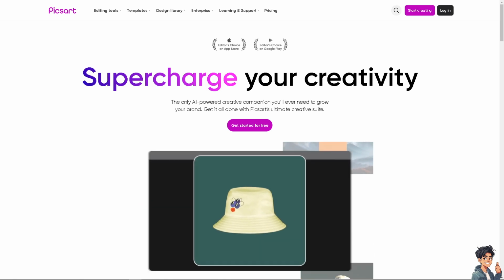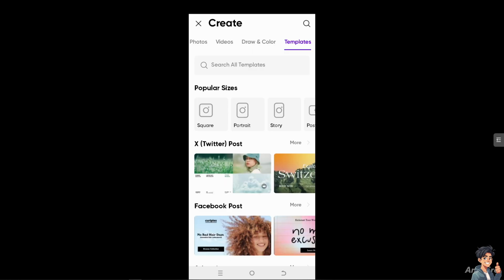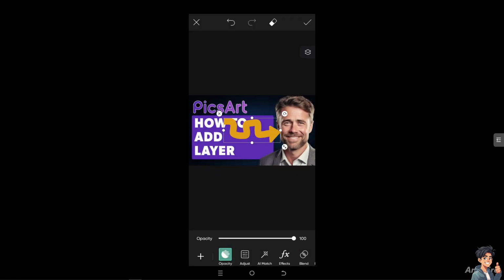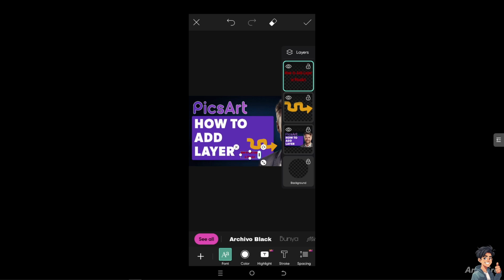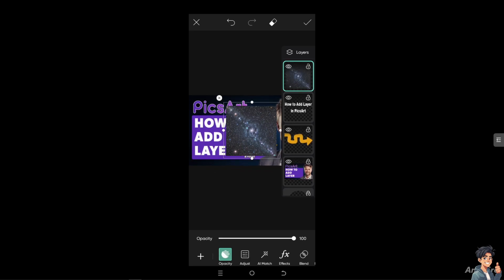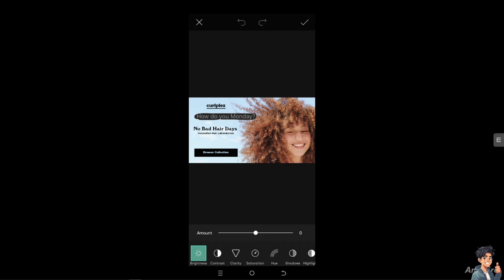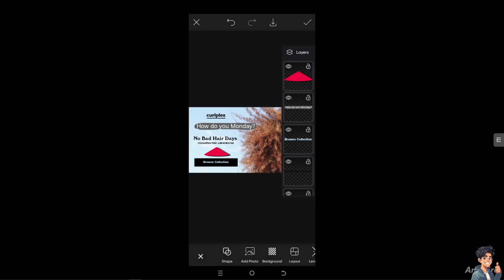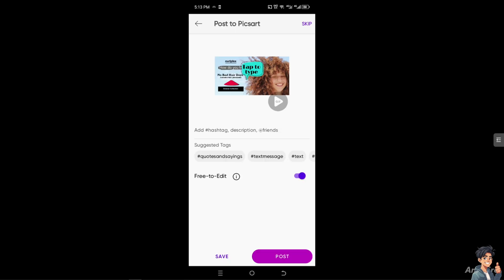How To Add Layer Picsart (Full 2025 Guide)